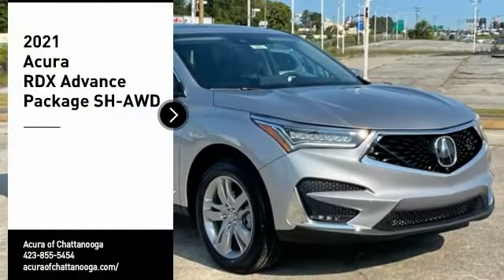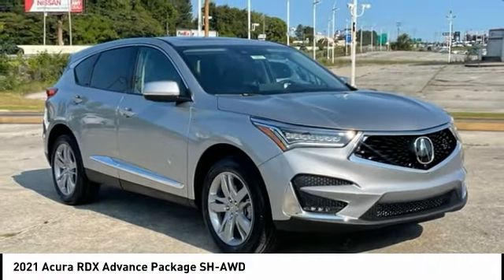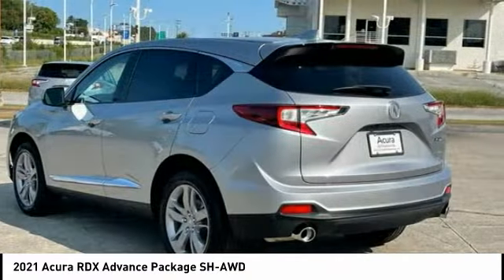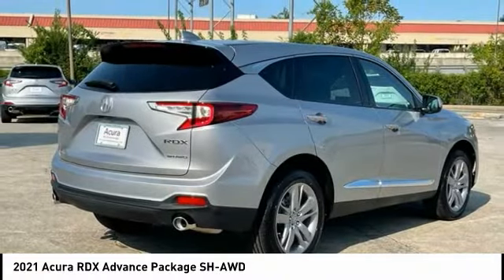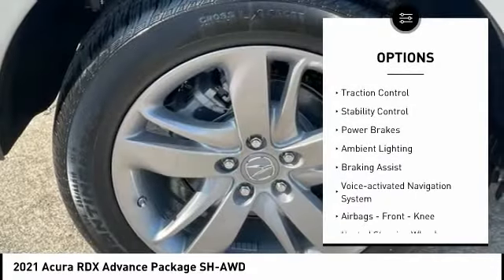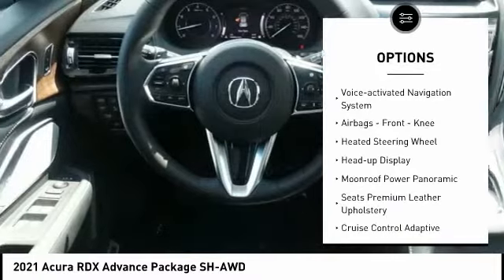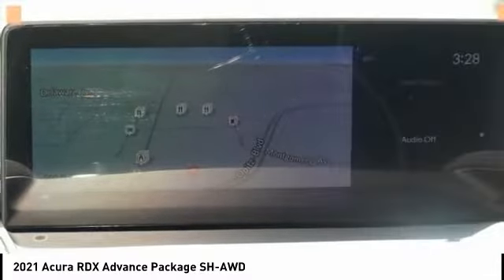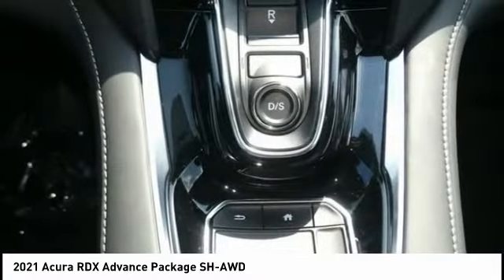2021 Acura RDX Chattanooga TN AC3293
2021 Acura RDX Advance Package SH-AWD

Silver 2021 Acura RDX Advance Package 10-Speed Automatic AWD.Recent Arrival! 21/27 City/Highway MPGBased on model year EPA mileage ratings. Use for comparison purposes only. Your actual mileage will vary, depending on how you drive and maintain your vehicle, driving conditions, battery pack age/condition (hybrid models only) and other factors.